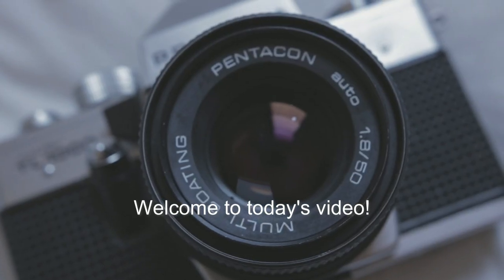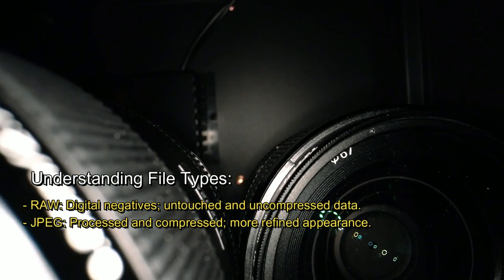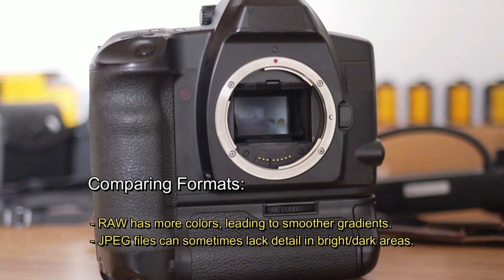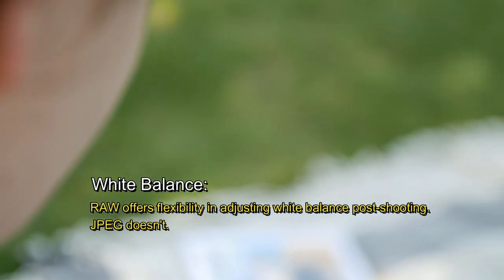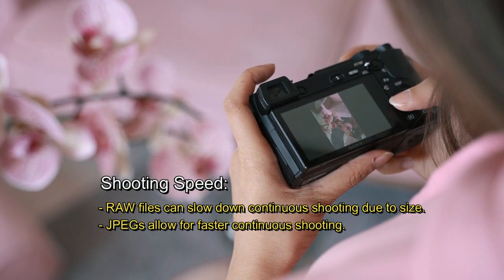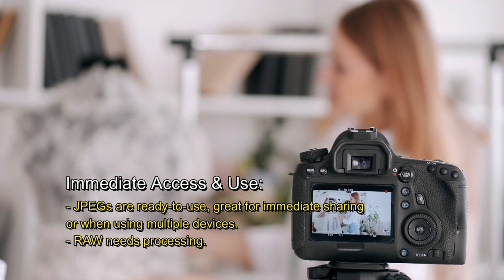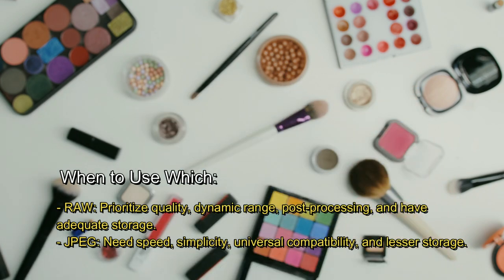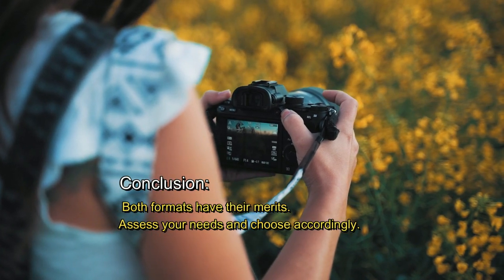BEST TIPS for RAW & JPEG images | Felipe Hueb Photography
RAW vs. JPEG - which is best? Let's dive in.

Understanding File Types:

  RAW: Digital negatives; untouched and uncompressed data.

  JPEG: Processed and compressed; more refined appearance.

Compression Explained:

  RAW captures every detail. JPEG simplifies areas of similar color.

  JPEG uses smart algorithms based on human vision to compress.

Comparing Formats:

  RAW has more colors, leading to smoother gradients.

  JPEG files can sometimes lack detail in bright/dark areas.

  Advantage JPEG: Modern sensors improve JPEG quality.

White Balance:

  RAW offers flexibility in adjusting white balance post-shooting. JPEG doesn't.

Size & Storage:

  RAW files are larger, leading to increased storage costs.

  JPEGs are smaller, saving space and money.

Shooting Speed:

  RAW files can slow down continuous shooting due to size.

  JPEGs allow for faster continuous shooting.

Immediate Access & Use:

  JPEGs are ready-to-use, great for immediate sharing or when using multiple devices.

  RAW needs processing.

When to Use Which:

  RAW: Prioritize quality, dynamic range, post-processing, and have adequate storage.

  JPEG: Need speed, simplicity, universal compatibility, and lesser storage.

Pro Tips:

  Shoot both RAW and JPEG simultaneously for flexibility.

  Consider compressed RAW: maintains quality but with smaller file sizes.

Conclusion:

  Both formats have their merits.

  Assess your needs and choose accordingly.

  Comments? Share your preference and why!